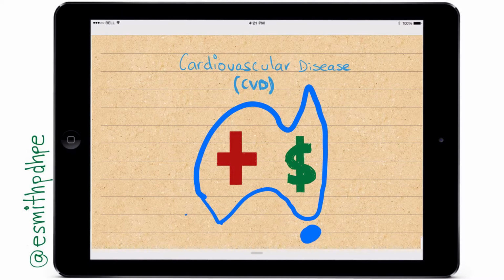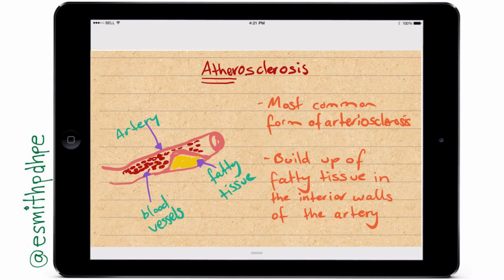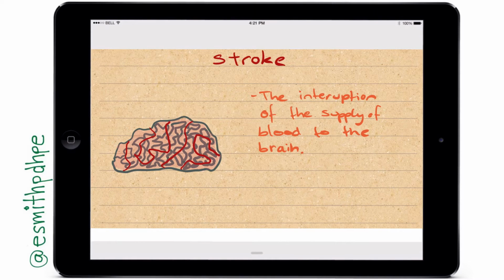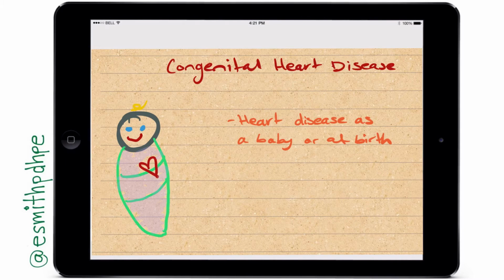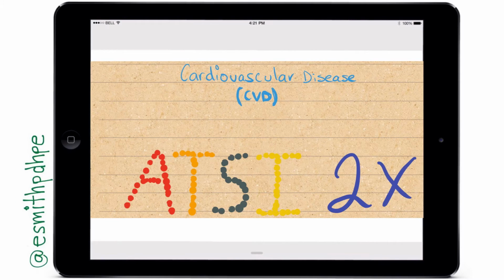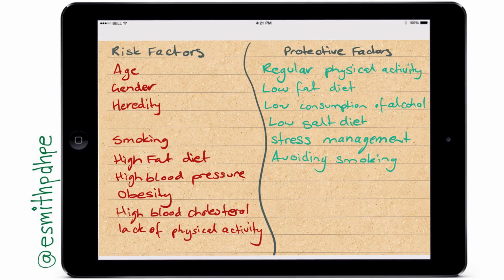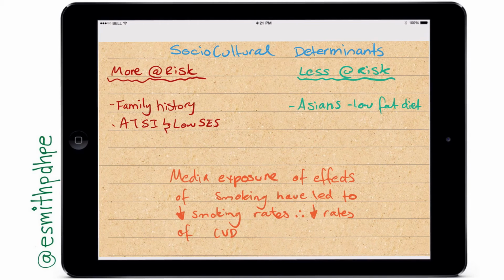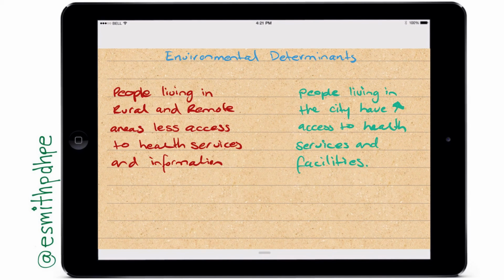HSC CORE 1 - CVD